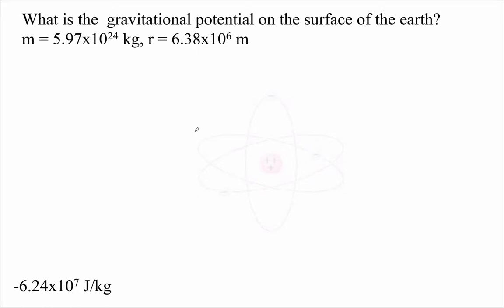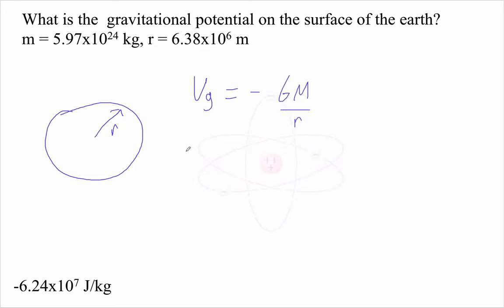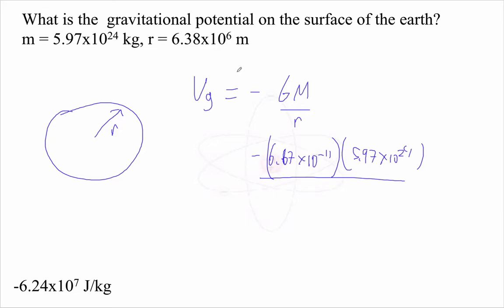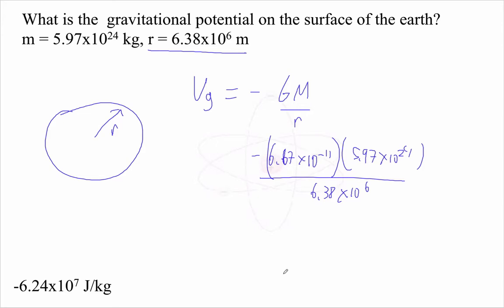HTPIB16K Point Source Voltage Whiteboard #3